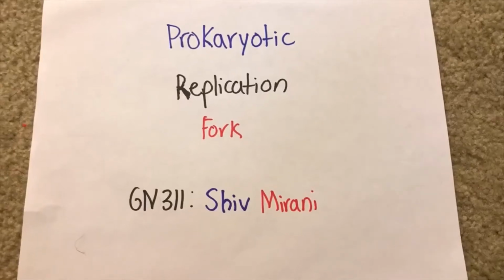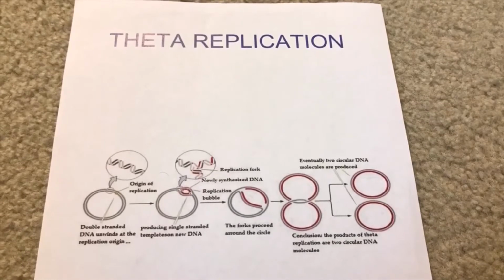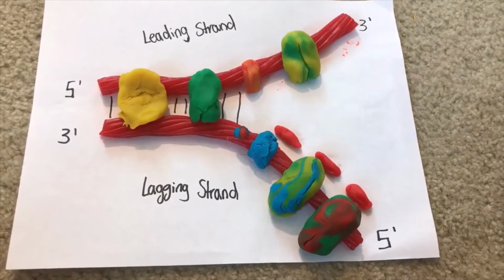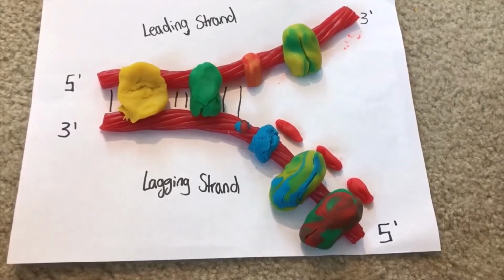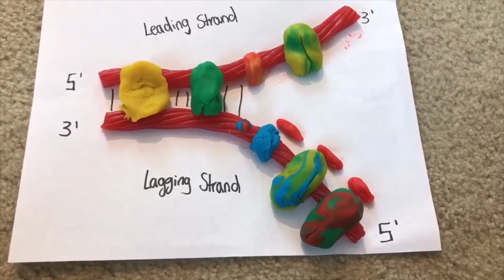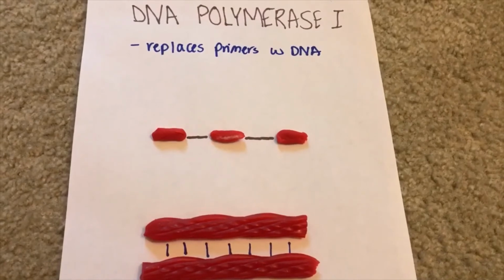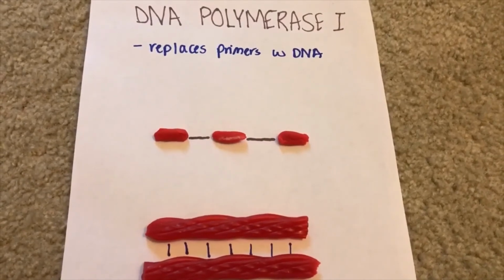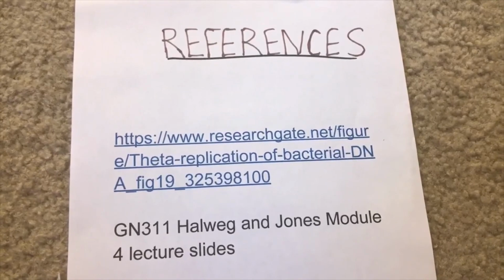GN311 Exam Mini Video 4 Prokaryotic Replication Shiv Mirani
GN311 Halweg and Jones Module 4 lecture slides